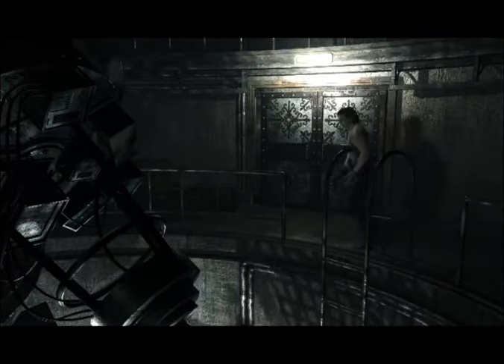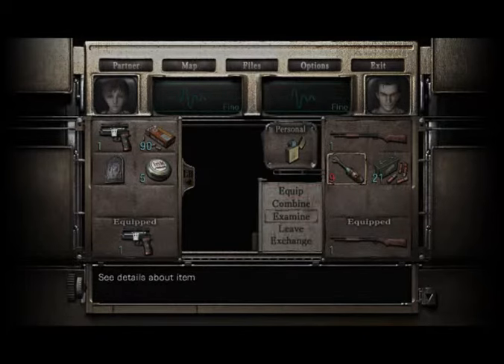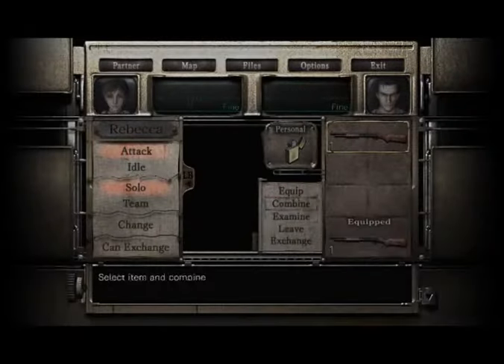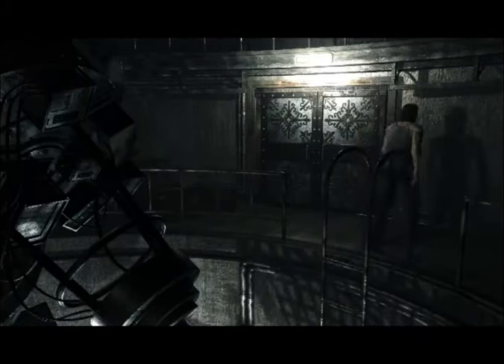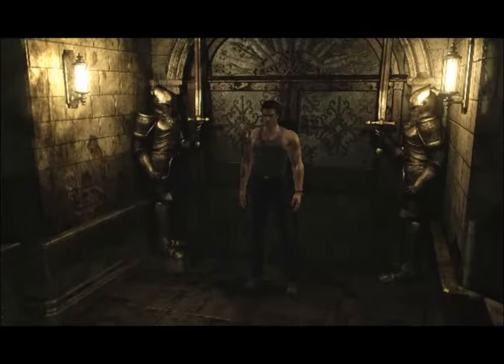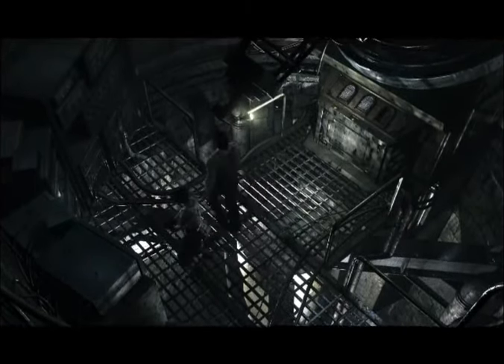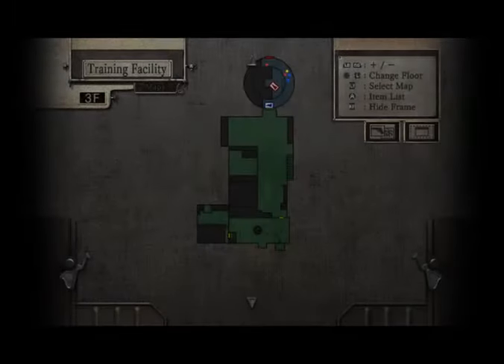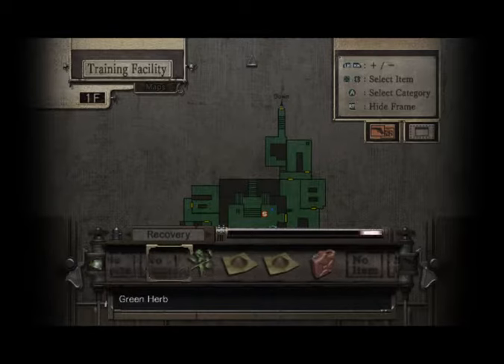Resident Evil Zero Let's Play Episode 29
///Moving Day///

Giant Bat is cheesy AF so we move our things and save in a more favorable location.